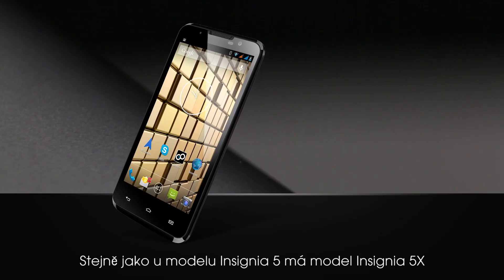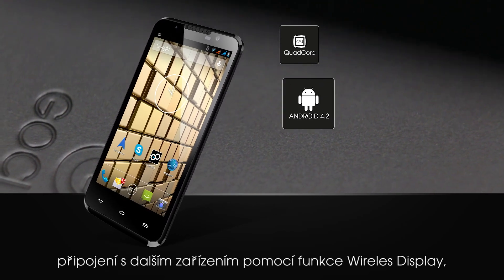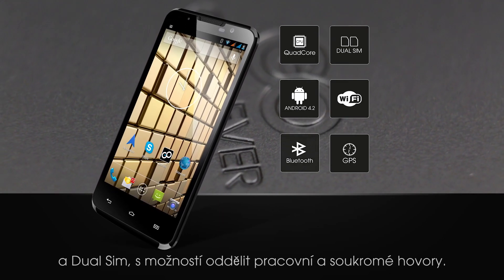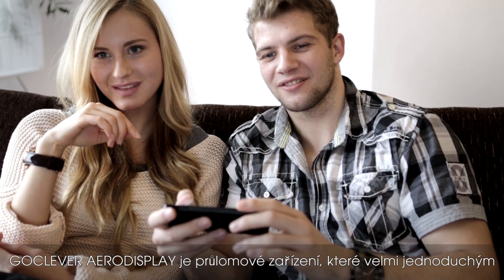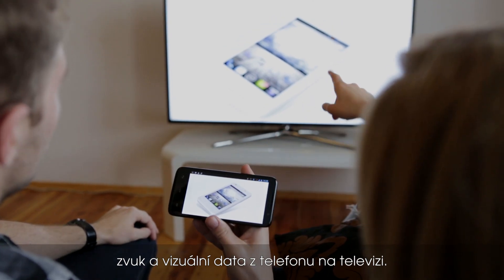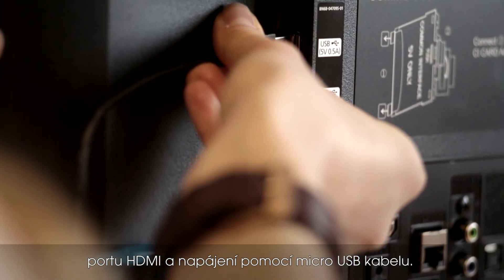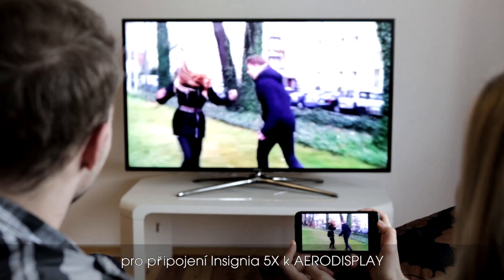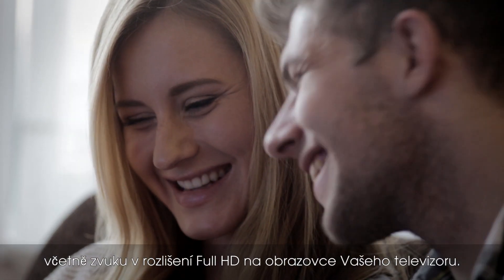GoClever INSIGNIA 5X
Goclever INSIGNIA 5X je čtyřjádrový mobilní telefon s operačním systémem Google Android. Jedná se o smartphone s možností vložení dvou SIMkaret. Osazen je 5" kapacitním dotykovým displejem s funkcí multitouch. Koupíte na MALL.CZ nebo MALL.SK.